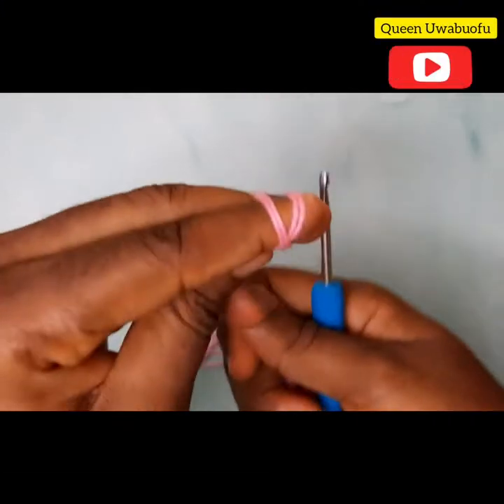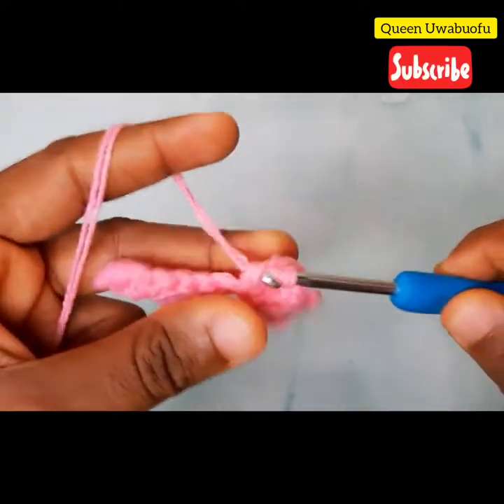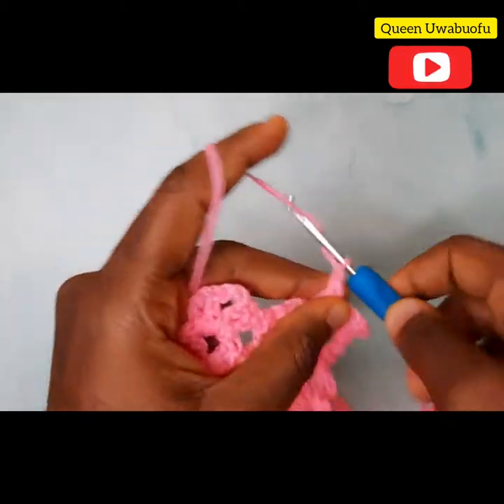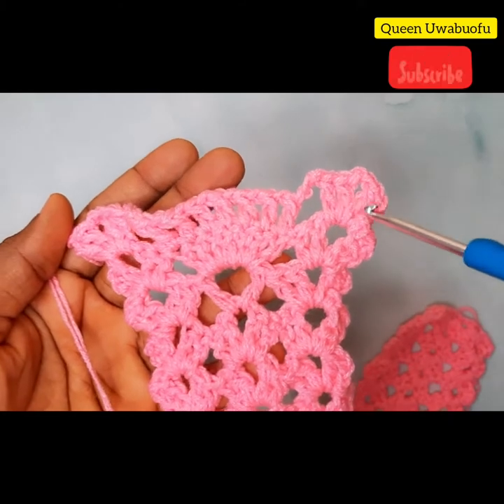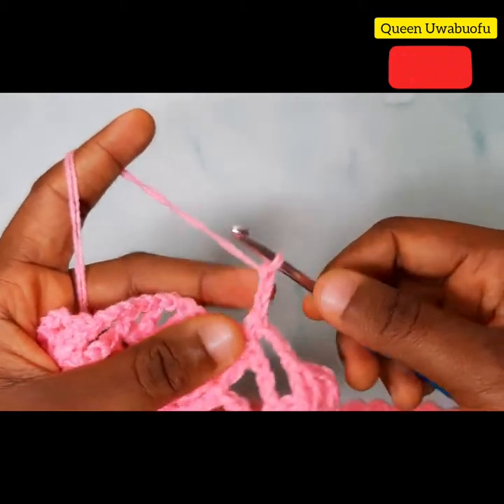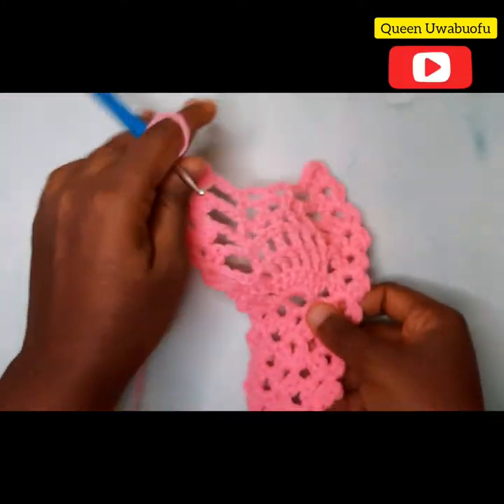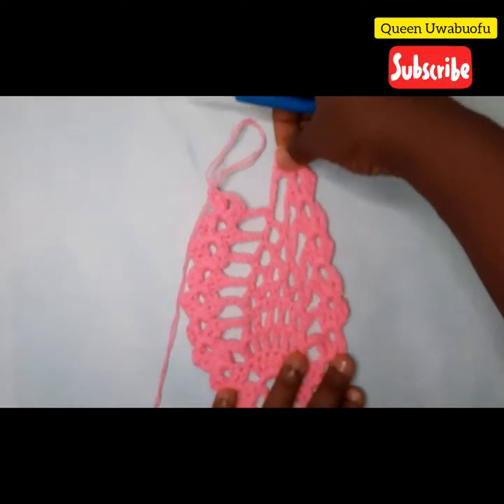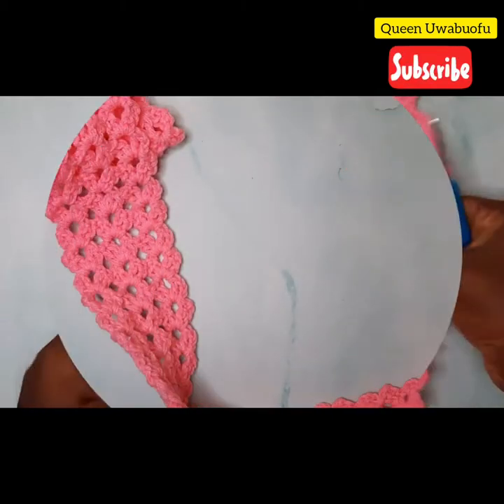CROCHET: How to make a beautiful pineapple collar/easy/queenuwabuofu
Hello,

Trust you are keeping safe. I hope you find this tutorial easy to do. I did my best to give a step by step guide.

The tutorial for the Rose petal is on my Youtube channel, please kindly view.
Send me pictures and videos on my Instagram page @clovekids, I will be glad to see them.

Thanks and have a great time making your collar.